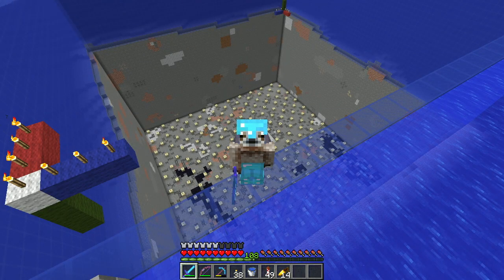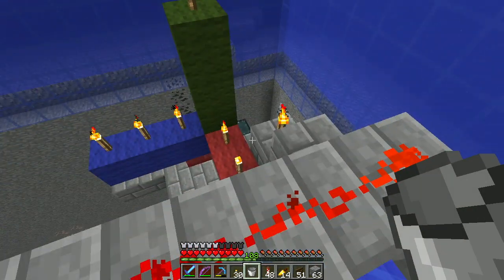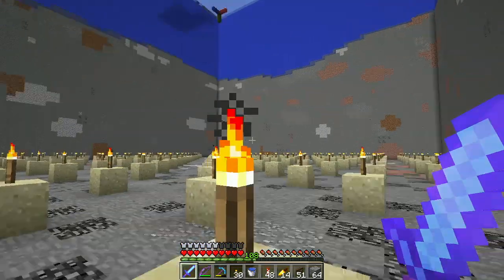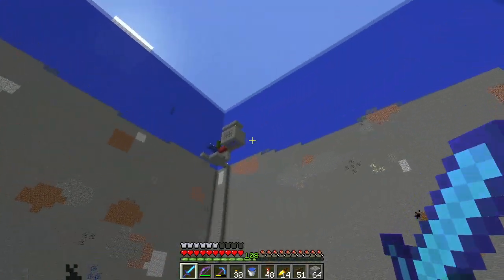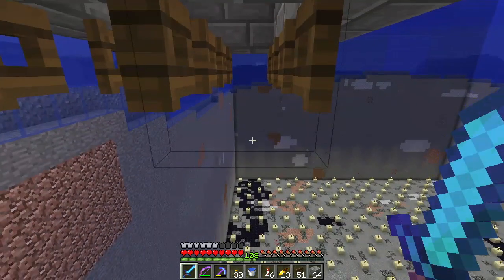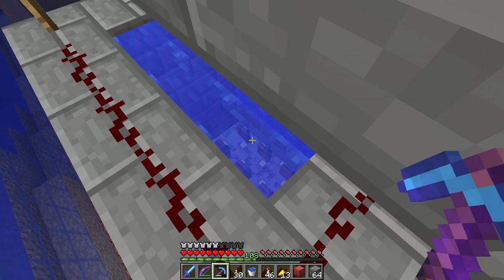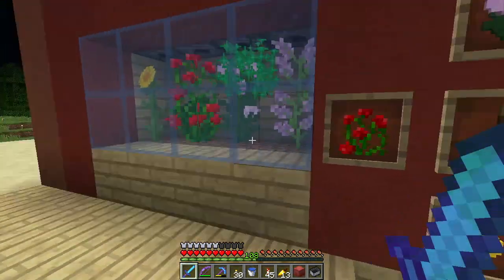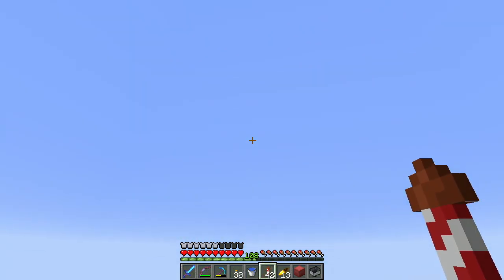Minecraft LAN Party! 2 Ep. 63 - Guardian Farm Design Test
How are we going to build the Guardian Farm? Let's try a couple things to make sure it's going to work before we build the whole thing.